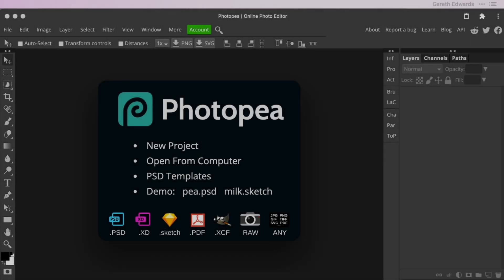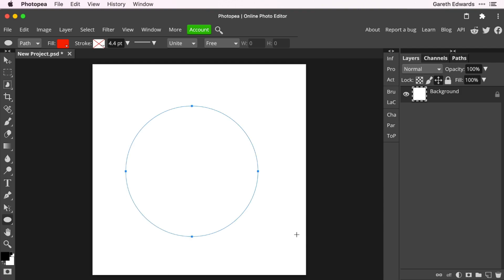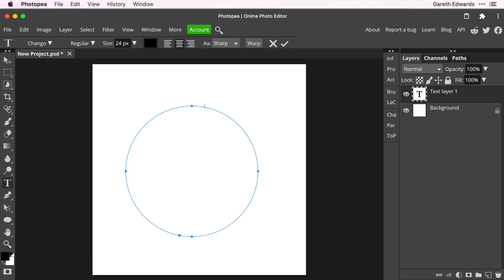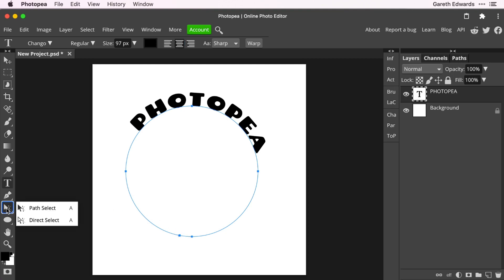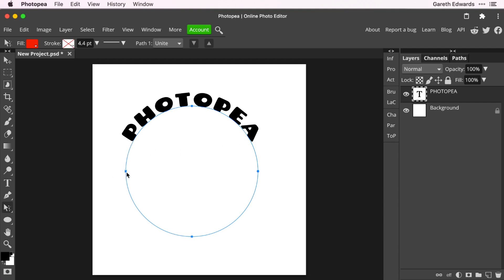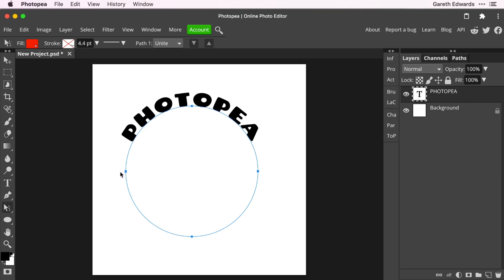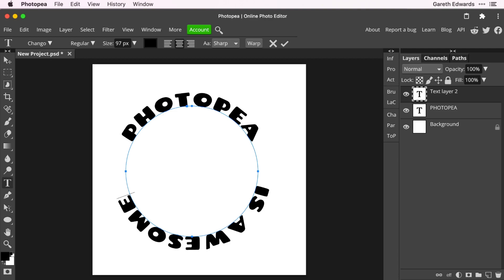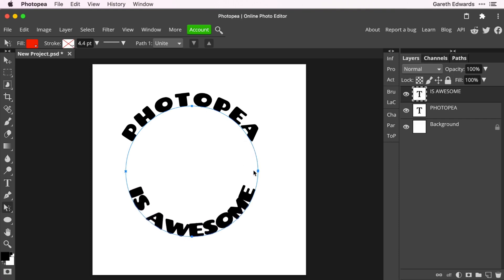Photopea Tutorial: How to Type Text in a Circle! [Great technique for T Shirt design, logos]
In this video, we look at exactly how to type text in a Circle in Photopea, and have full control over the final result. This is a great technique for logos, avatars and T-shirt designs 👕

Software I also recommend:

Topaz Gigapixel -   amazing software for upscaling to much higher resolutions without sacrificing quality. It's a perfect partner to Photopea in my opinion. Check it out here: